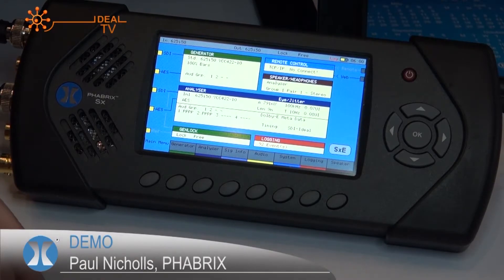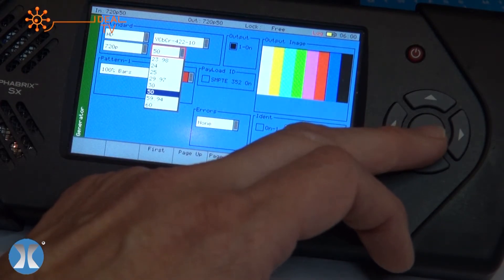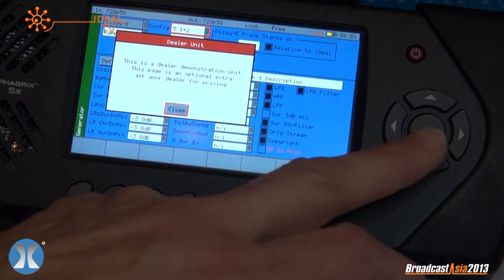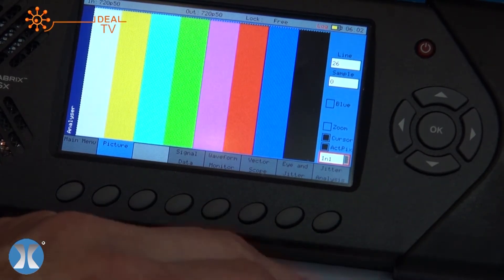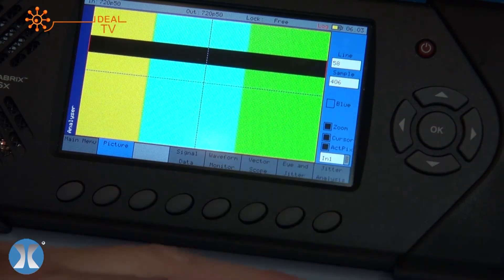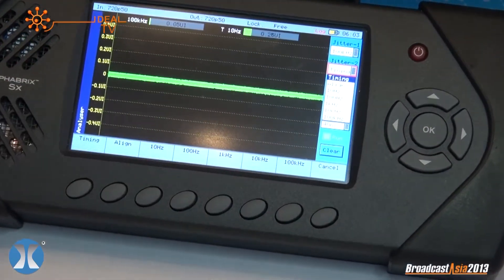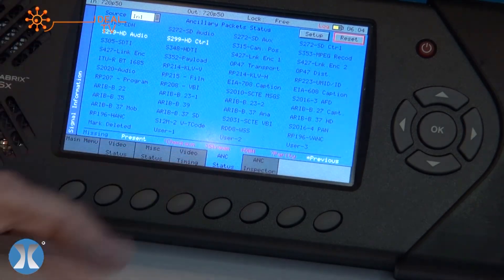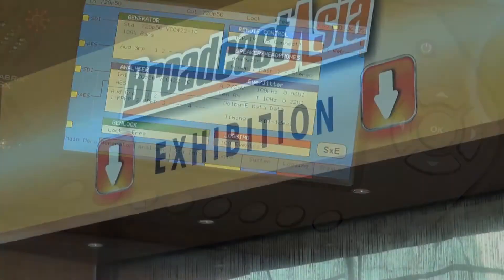PHABRIX SxE Eye & Jitter Demo @ Broadcast Asia 2013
The PHABRIX SxE represents the most comprehensive hand held instrument available in the world today. The PHABRIX SxE has the full functions of the PHABRIX SxA plus physical layer analysis. Displaying eye and jitter diagrams with optional filter selection for timing and alignment measurements on its large 4.3 inch best of class 16:9 colour TFT screen, it is unique in offering laboratory level testing. Cursors and histogram functions allow detailed measurements to be made. The ability of the SxE to produce eye patterns from a 3G signal is particularly significant for those users requiring a solution to testing high end products in the 3G arena. Jitter too is one of the most important issues in the design and operation of high-speed serial links and the SxE jitter tools can be applied from SD-SDI, HD-SDI to 3G-SDI. These comprehensive features propel the SxE into the domain of much more expensive bench bound products and has resulted in it achieving many technological awards. Released in 2009 it has been installed in facilities world-wide and has continued to benefit from PHABRIX's lifetime support for software upgrades making it one of the most stable cool running instruments available.

Features

·         Automated eye and jitter measurements as standard

·         Advanced option available for histograms, filters, jitter thermometers

 ·         Combined generator, analyser and monitor

·         Full support 3G-SDI, HD-SDI, SD-SDI

·         Truely a hand held instrument for an engineer who needs mobility

·         Full generator, 32 patterns, moving zone plate and custom

·         Analysis includes waveform, vectorscope, data toolsets

·         16 channels embedded audio, level meters

·         Full AES audio, 16 independent tones

·         Dolby E  generation and analysis (option)

·         Small profile, rugged aluminium case

·         Low power consumption (9W)

·         Lithium polymer rechargeable battery 1.5- 2 hours tether free operation

·         Ethernet upgrade, connect and download for firmware and software

·         Cool operation

·         2 year warranty. UK designed and manufactured